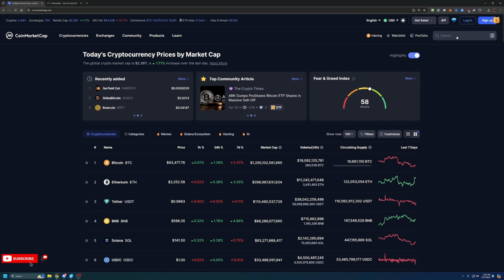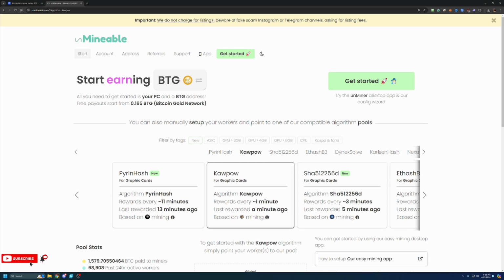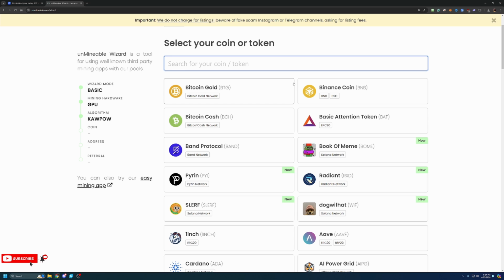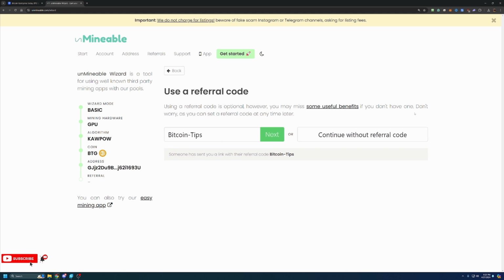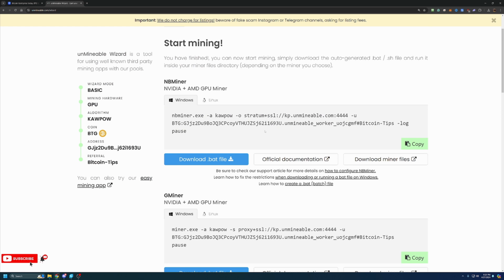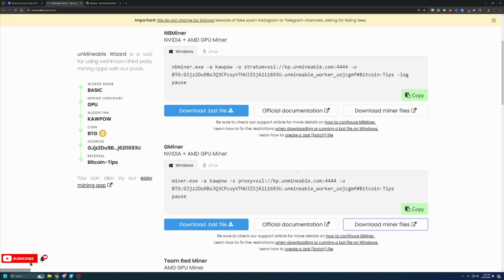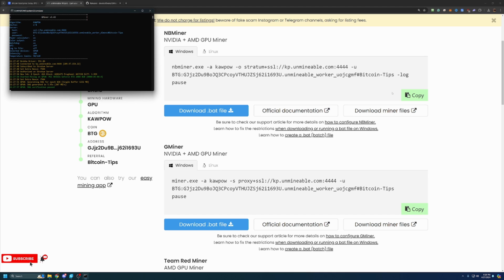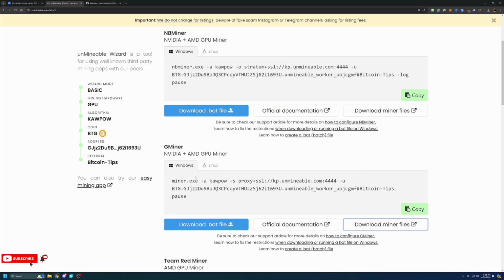How To Start Mining Bitcoin Gold Using Windows | 2024 Guide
Today I am talking about how you can start mining bitcoin gold using a Windows based computer in less than 10 minutes in 2024!!